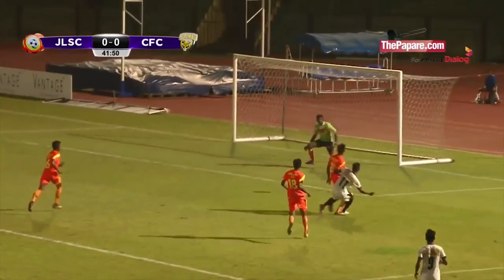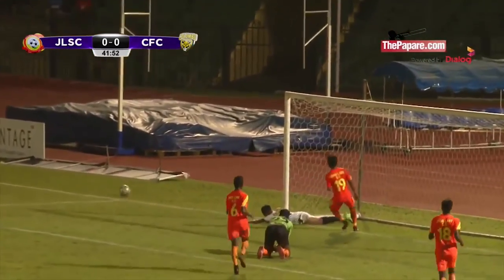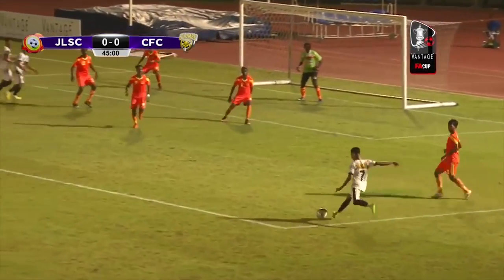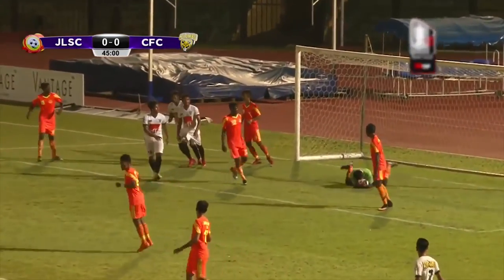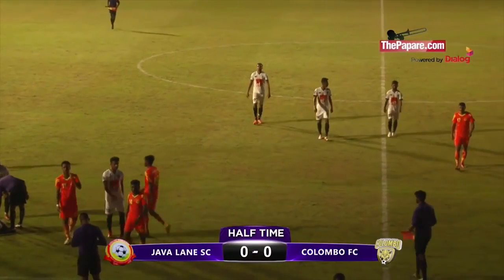Highlights - Java Lane SC v Colombo FC | Round of 16 | Vantage FA Cup 2018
Mohamed Aakib and Buddhika Perera scored late for Colombo FC as they came from a goal down to win 3-1 against Java Lane SC in Vantage FA Cup 2018 Round of 16 clash at the Sugathadasa Stadium.